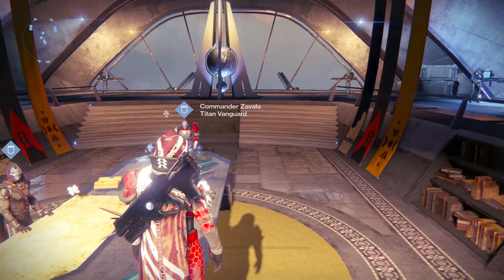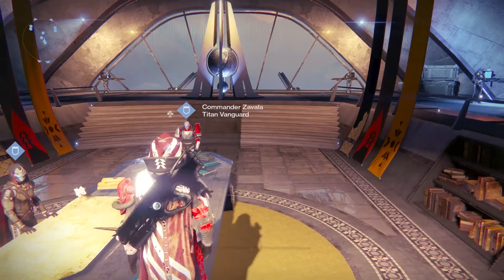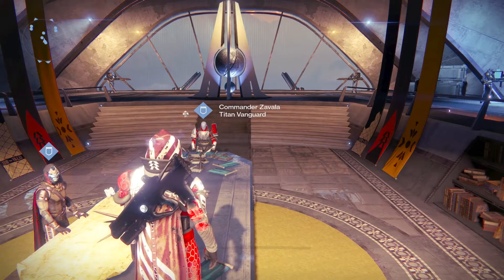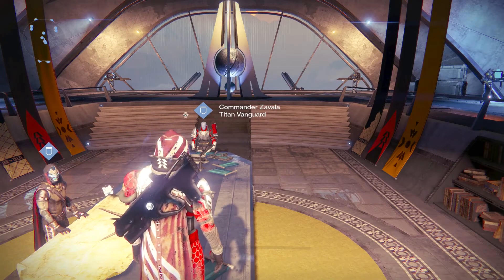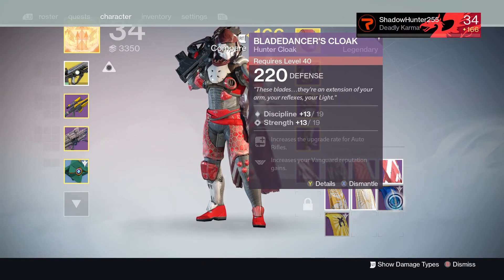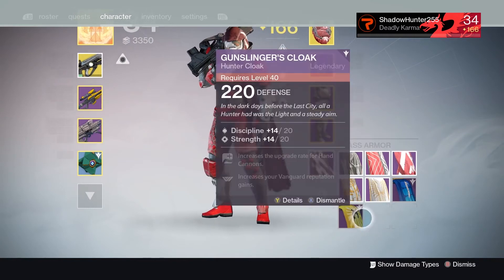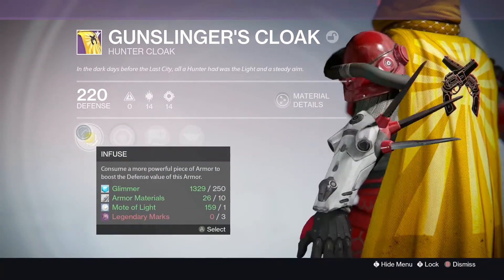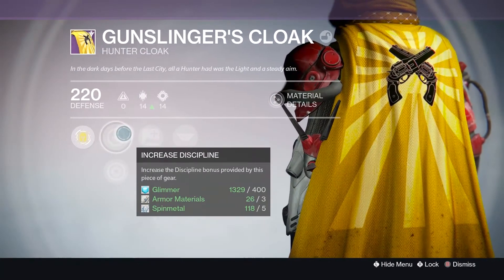Destiny - TTK - Dont do the New Class Item Quests Yet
Greetings Guardians,

In this video we will tell you why you shouldn't do the new Class Item Quests and when you should do them.